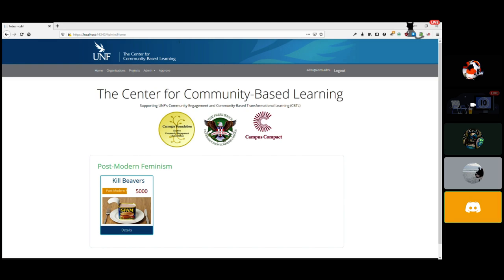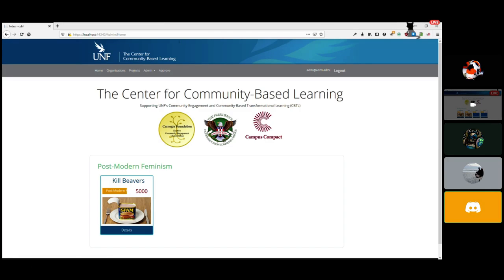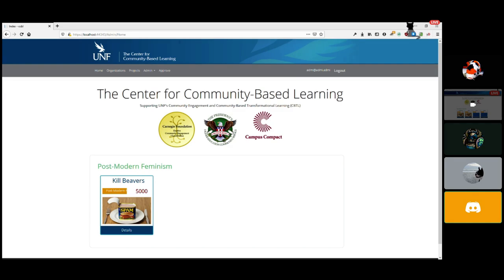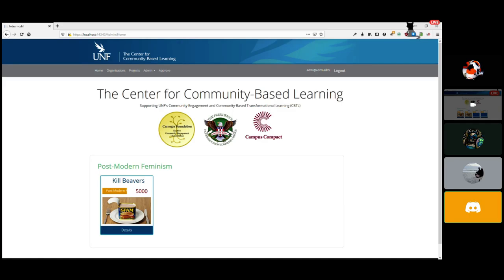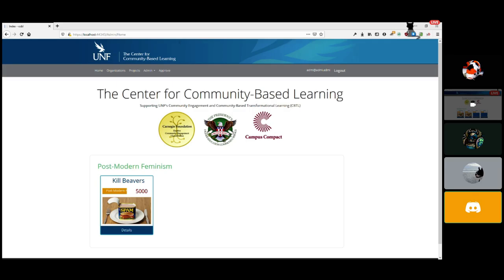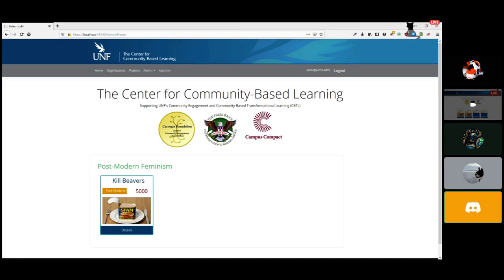2020SP CIS4328 Micro Internships Portal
Team: Thunder Cross
Students: Tyler Allen, Joshua Aquino, Charles Jones, and NathanMarc Tarongoy
Project: Community-Based Micro-Internships Portal
Client: UNF Center for Community-Based Learning
Industry Mentor: Humam Al Faiz, Brandon Griffin, and Bryan Tanner from SSC Advent